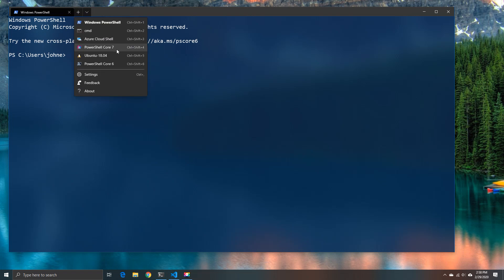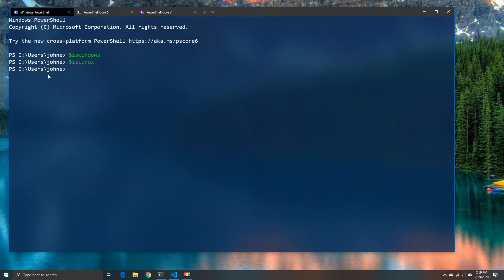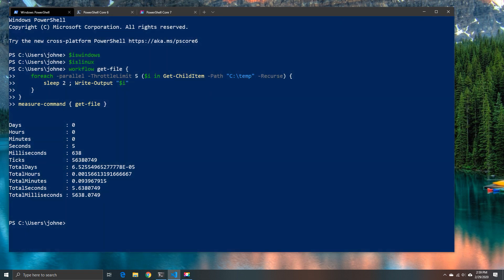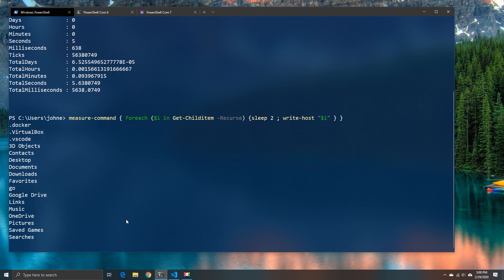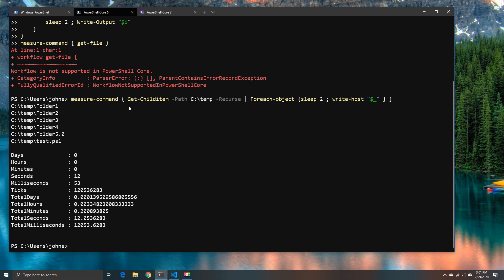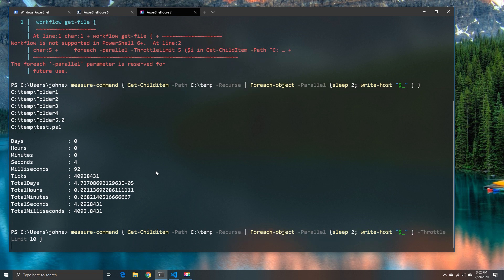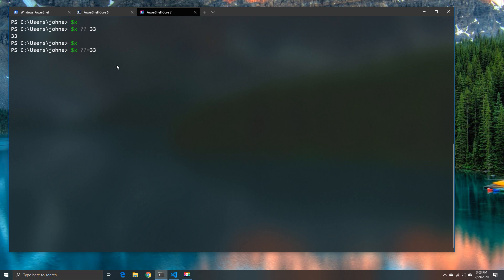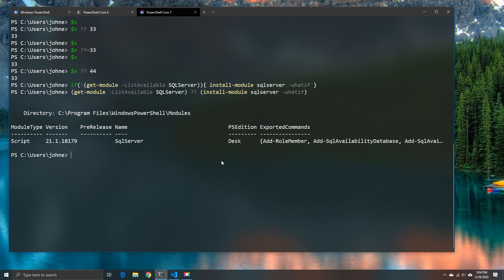Powershell 7 vs 6.2 and 5.1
Looking at the performance of Powershell 7 over Powershell 5 and 6 core.
As well as the return of parallel this time without the need for workflows, something that was dropped in PowerShell 6 core.
This marks a very positive upgrade for those of us using Linux and Windows.